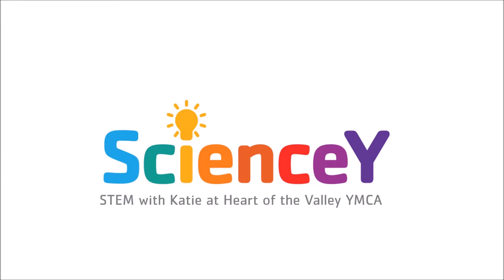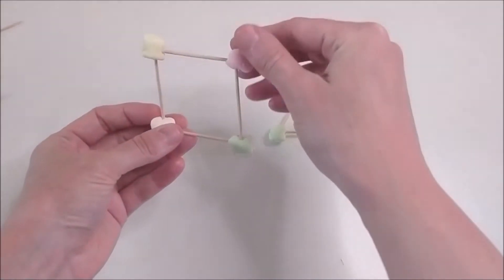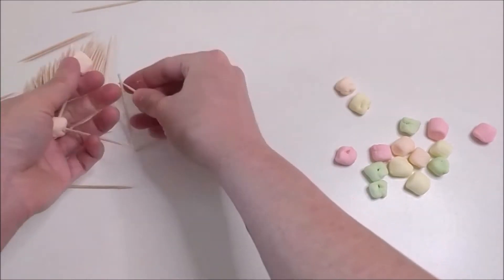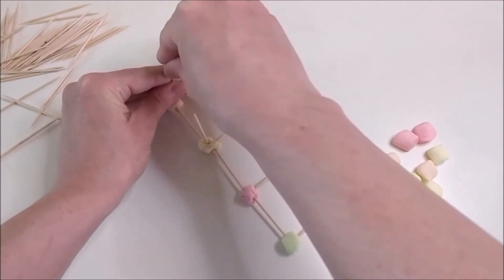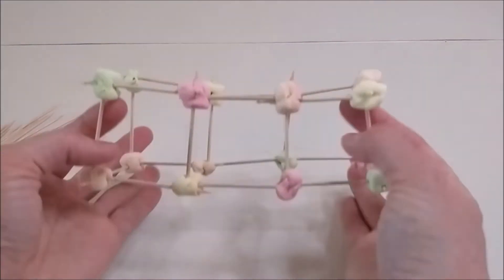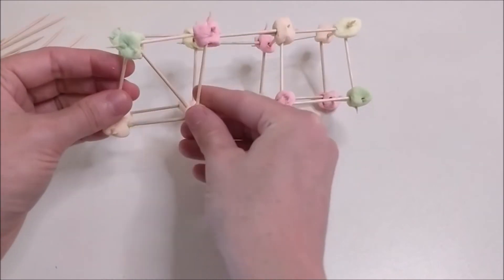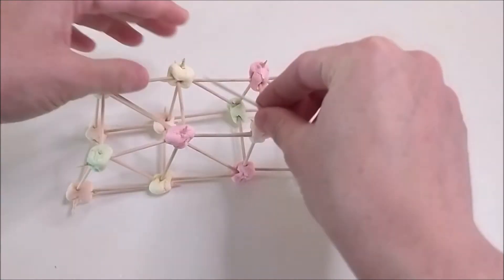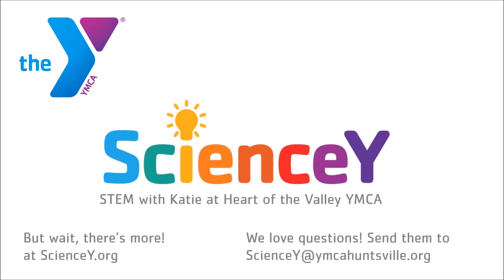ScienceY: Marshmallow Bridge Design Challenge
Instructional video for the ScienceY: Marshmallow Bridge Design kits.